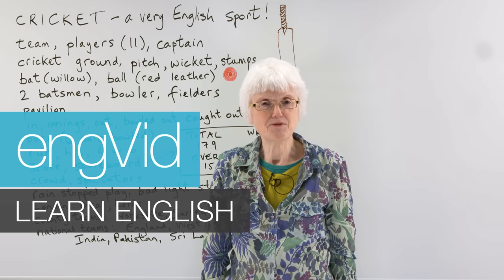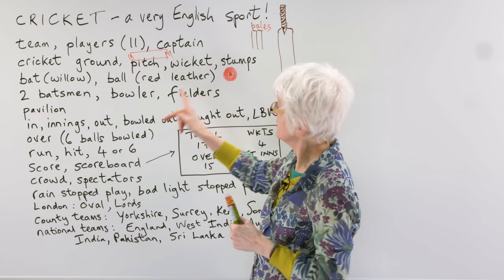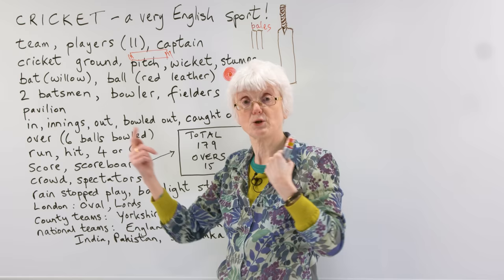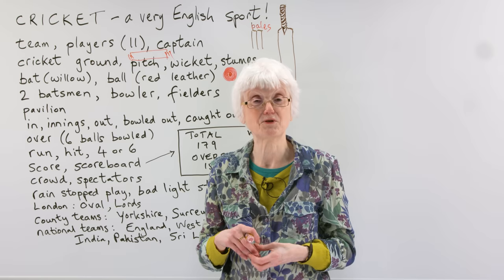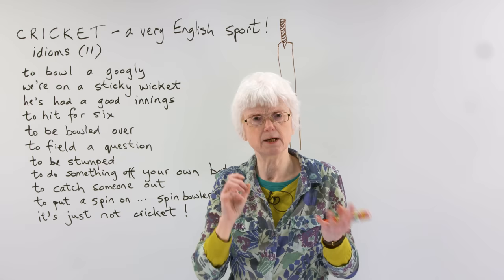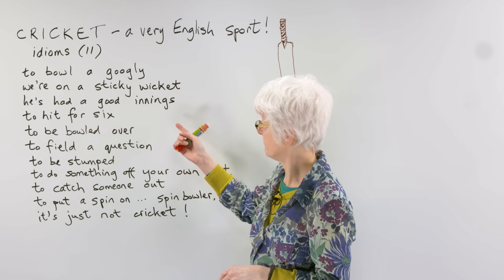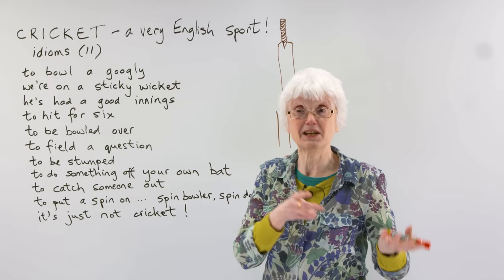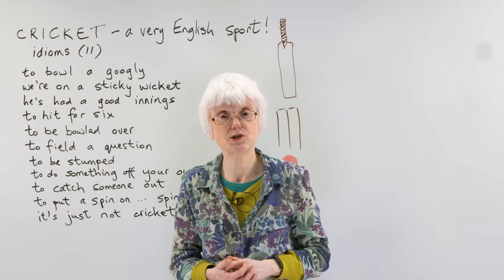Learn about the sport of CRICKET: rules, vocabulary, culture, and more!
Cricket is traditionally an English sport, and it is a big part of modern English culture. Many words associated with the sport are used in everyday language. Have you ever heard the words “wicket”, “innings”, “pitch”, “score”, or “stumps”? In this lesson, I will tell you about the sport of cricket, the vocabulary connected with it, and some metaphors and idioms which come from it. Whether you are a sports fan or not, this is a chance to expand your vocabulary and learn about English culture.

TRANSCRIPT

Hello. I'm Gill from engVid, and today's lesson is on the subject of cricket; the game of cricket, which is a very English sport. And you might be thinking: "Well, how is this useful for me? I'm trying to learn English." So, it's useful to you for the vocabulary; the words connected with cricket. You might find it useful, for example, to watch a cricket match on television and listen to the commentary, and see if you can follow it, if you recognize some of these words appearing. It's usually at a... quite a... the commentary is quite quick, so it's a good test for you to see if you can follow it and hear all the particular words.

And apart from the vocabulary itself and having some practice at listening, if you listen to a commentary, some of the cricket terms are used in idioms and metaphors in everyday life, even by people who don't really know they're connected with cricket. So, we'll be looking at those later in the lesson. In the second part of the lesson we'll be looking at eleven idioms/metaphors connected with cricket, so this should all be useful to you in your... expanding your English vocabulary. So, here we go. And it's also of cultural interest, of course, to see what strange sports English people play, and also some other countries who play cricket as well. So, let's have a look.

So, it's a very English sport; traditionally it's English. There's a picture of a bat; cricket bat, and the cricket ball, there. So, basically, like with a lot of sports, you have a "team" of players - the members of the cricket team are called "players", and each team has eleven players. Okay? And there's a "captain" who's the person in charge of the team; the captain. Okay.

The place where the game is played is called a "cricket ground", so it's a big open space with grass; and, of course, room for people to sit and watch. In the middle of the big open space is a smaller area called the "pitch", which is a long, narrow piece, like that, piece of grass; long, narrow piece of grass called the "pitch". And this is where... people have to run backwards and forwards on the pitch sometimes. I'll explain that in a minute.

There's the pitch, and at both ends of the pitch is something called a "wicket". I think I better draw a wicket as well. That's a wicket. So, the wicket is made up of three sticks that go into the ground; they're wooden - they're called "stumps". So, three stumps go into the ground. And two... Two little pieces of wood sit on top - those are called "bails" on top. So, the point of the wicket is that if somebody throws the ball or bowls the ball at the person with the bat, if the ball hits the wicket and the bails fall off, that batsman is finished; he can't continue playing and somebody has to come and replace him. So, that's part of the game. So, at the end of the pitch in both places you have the wicket. Okay.

So, then you have the "bat", which the "batsman" uses, which is made of a wood from a willow; willow tree, so it's quite hard. There's a "ball", which is covered in red leather, traditionally. Okay. There are two "batsmen"; one at each end of the pitch. There's a "bowler" who belongs in the other team, who throws the ball like this, bowls the ball at the batsman, and the batsman has to hit the ball. So, it's a little bit like American baseball; that sort of idea, but not... the details are different. Okay.

"Bowler", and you'll also have "fielders" - these are people also from the same team as the bowler who are standing around the field. Some are close to the pitch, some are further away, but they're all waiting to see what happens when the batsman hits the ball because they have to run after that ball and get it back as quickly as possible. If they don't get the ball back, the two batsmen can run backwards and forwards on the pitch, scoring points, which are called "runs". So, they want to try to stop them scoring too many points, so they get the ball back as quickly as possible. Okay.

So, the "pavilion" is the sort of building at the edge of the... of the cricket ground where the cricket players go into and come out of. When they're ready to play, they come out of the pavilion. When... when maybe they've been knocked out, they go back into the pavilion, so that's... the pavilion is quite important. […]